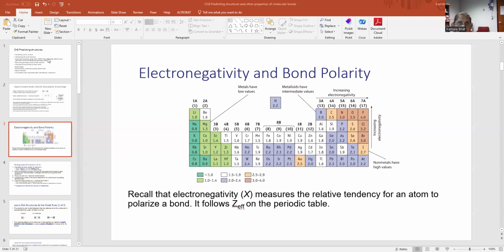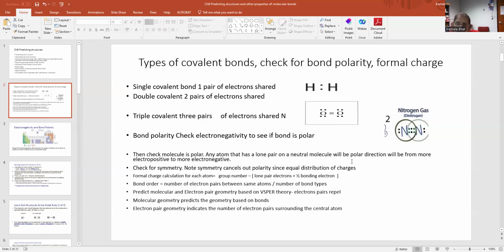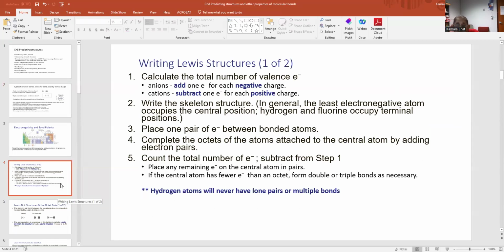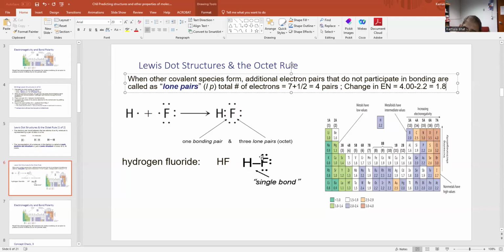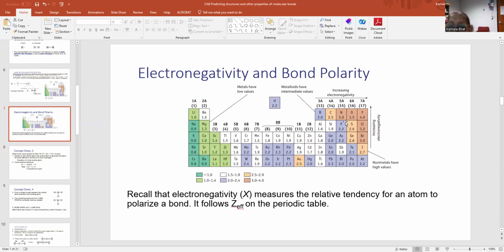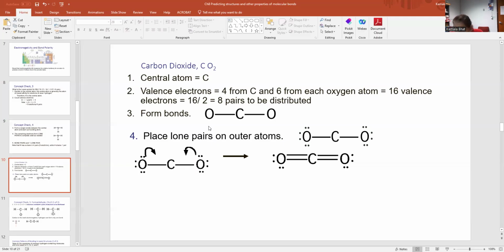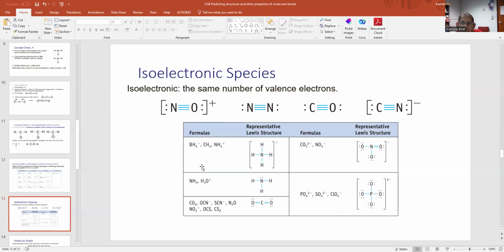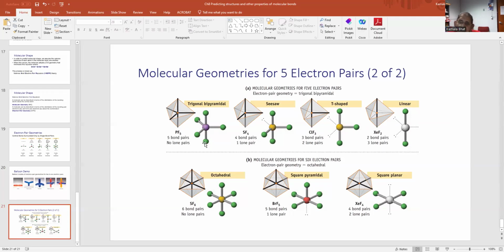Ch 8 Bonding Molecular structure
Rule for drawing Lewis structure
Interpretation for formal charge bon order, bond polarity VSPER theory for Molecular geometry  predictions.